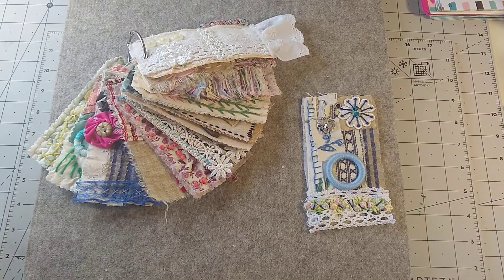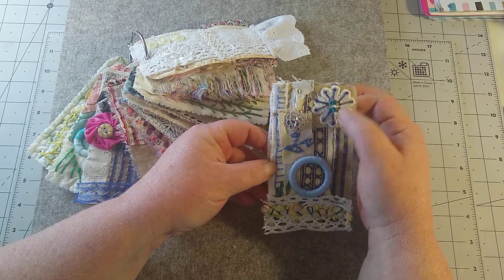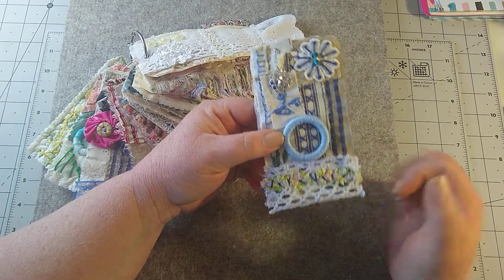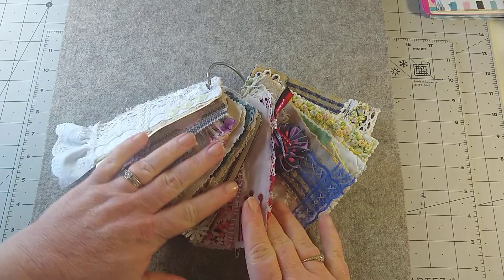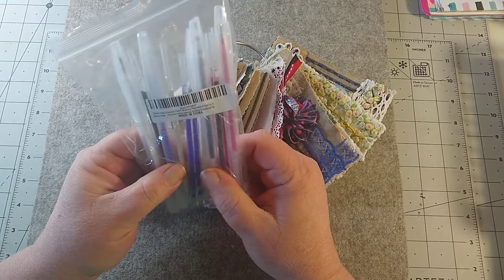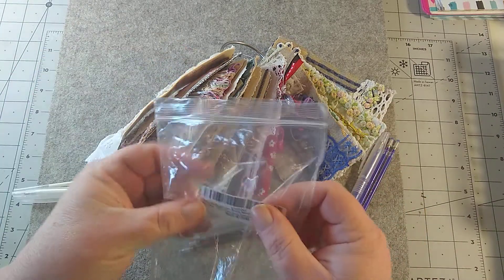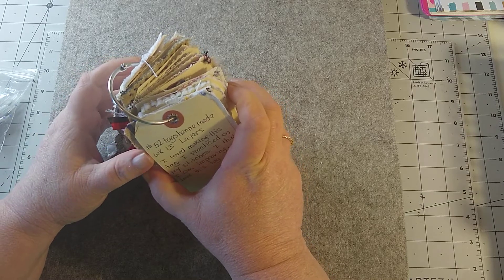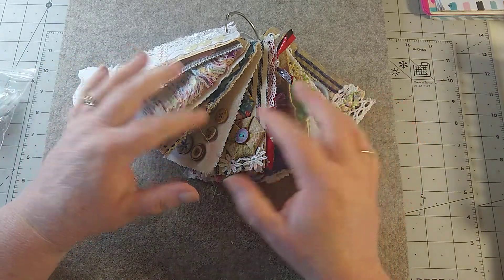52tagshannemade​​​​​ - Week 13 Layers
52tagshannemade​​​​​​​ - Slow stitched tag challenge by Anne Brooke Textile Artist. I am showing tag week 13 that I have slow stitched. This week is layers.

 Gardina Rich
Address: 1169 Parkers Mill Rd.